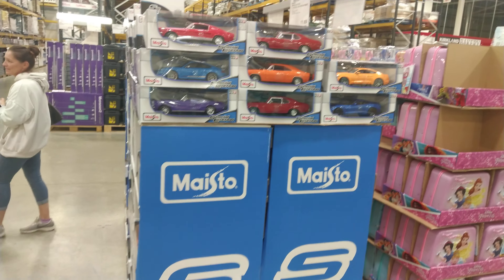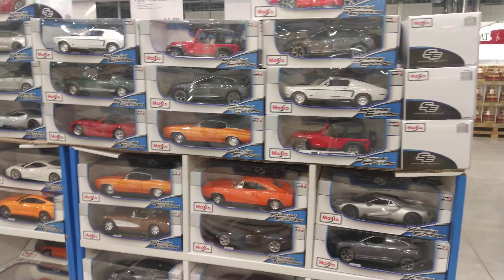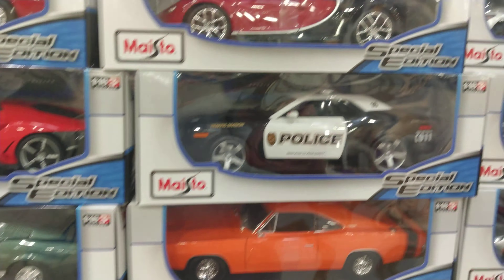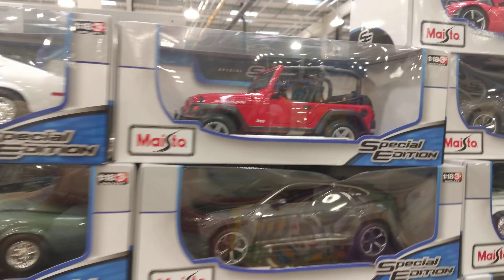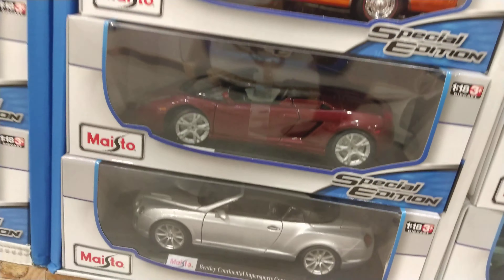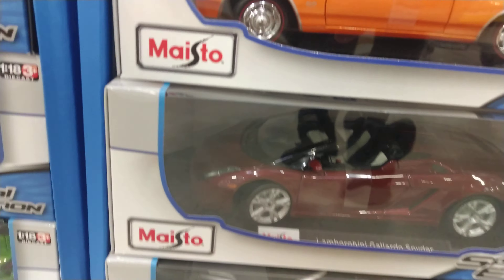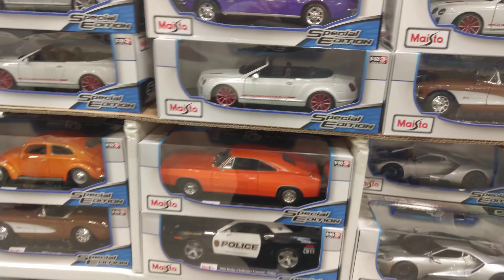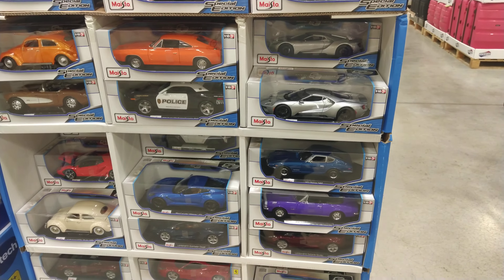Hey, what's in the loft dad? (Costco shopping)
I visit my local Costco and see what cars they have in.